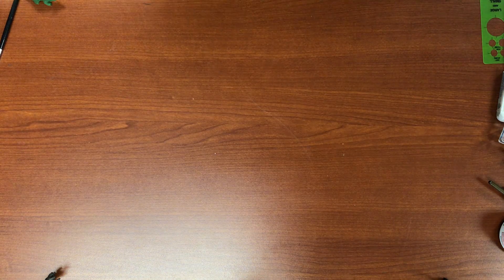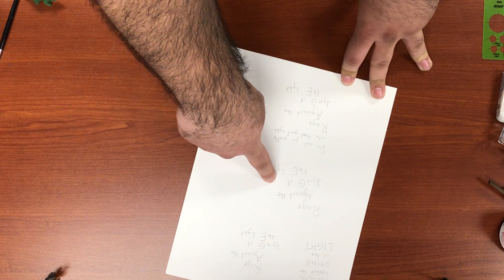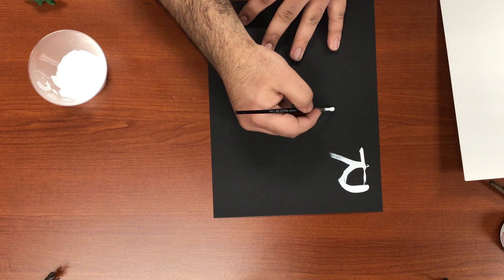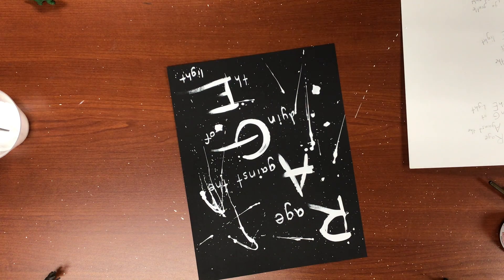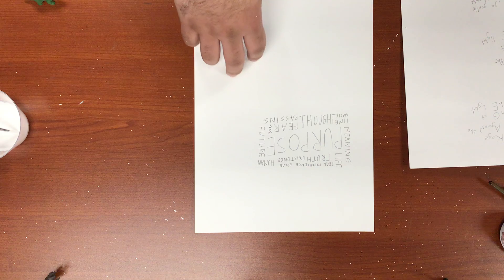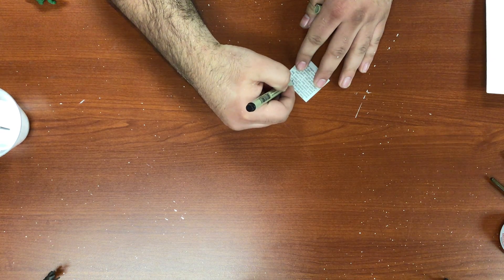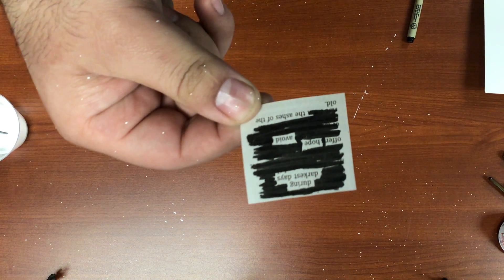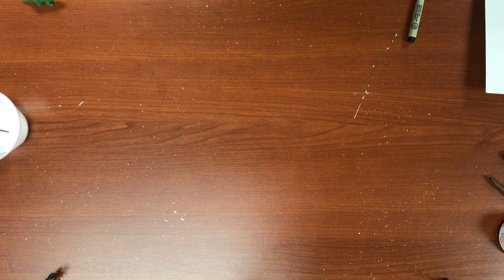Learn with Marcus at Barkman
Barkman Art Challenge #2. This month's topic is word collages, calligrams, and black out poetry.